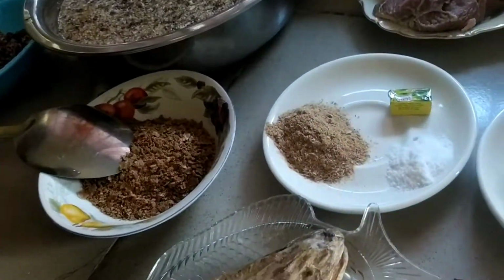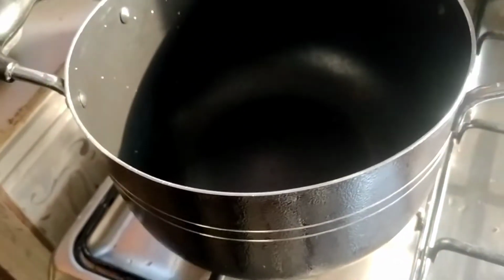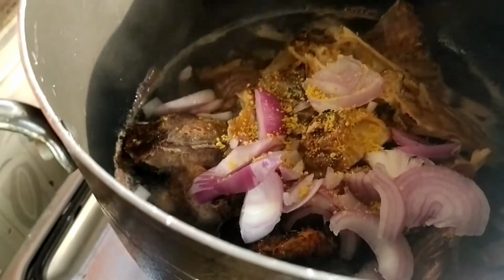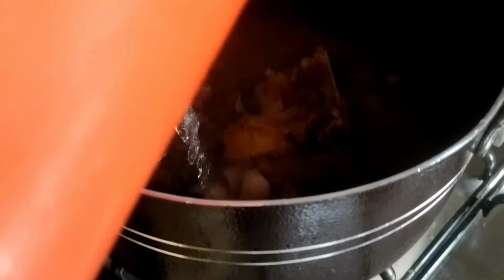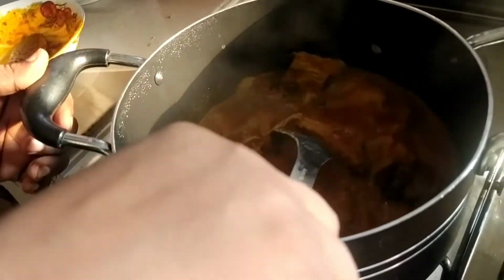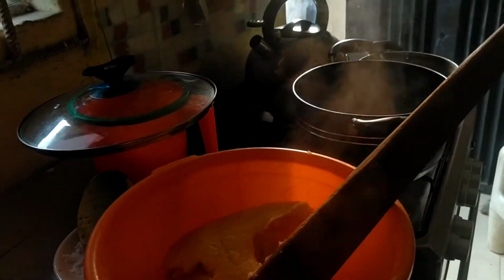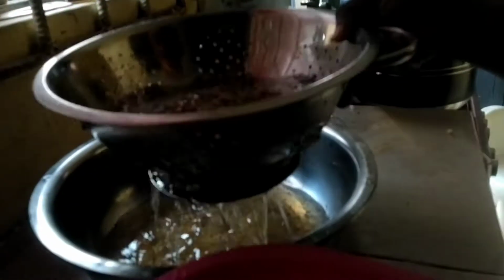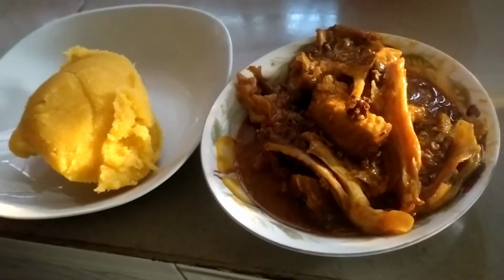How To Prepare Ofa Ikaka Soup 🍲🍲🍲 | Ofa Ikaka & Ibaba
Random Videos